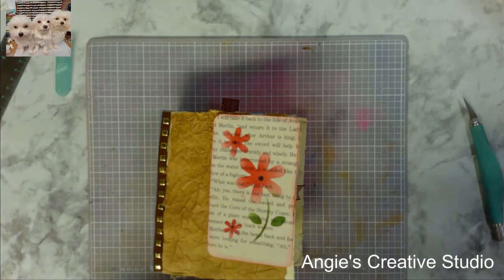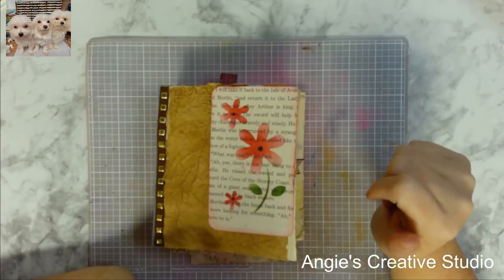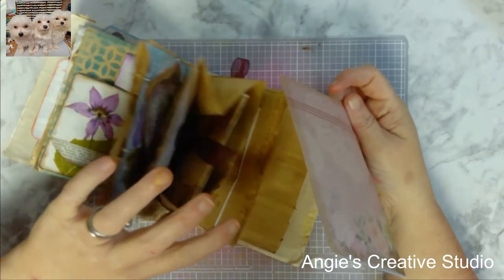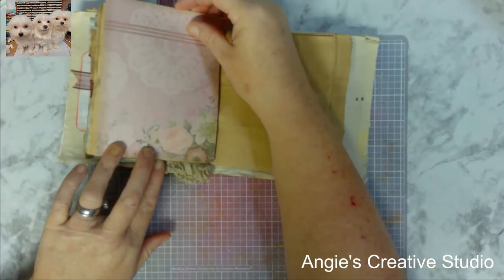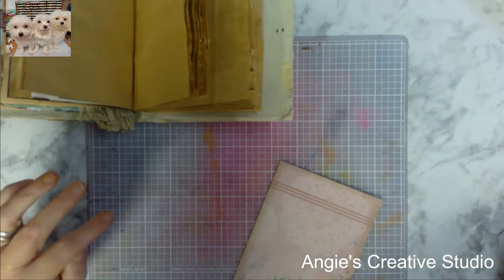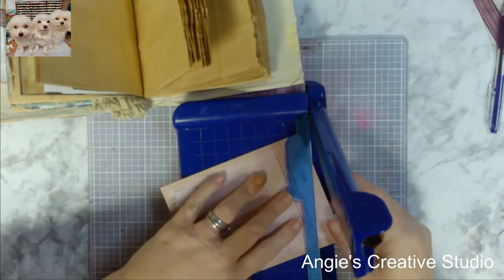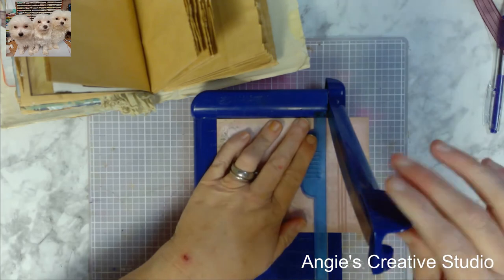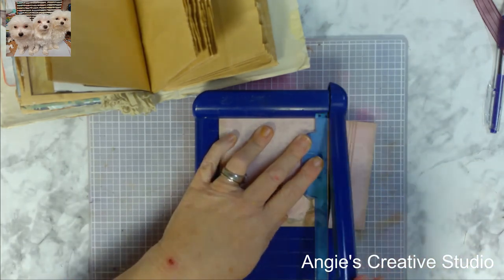Greeting Card for junk Journaling